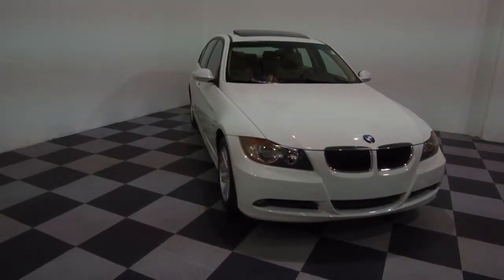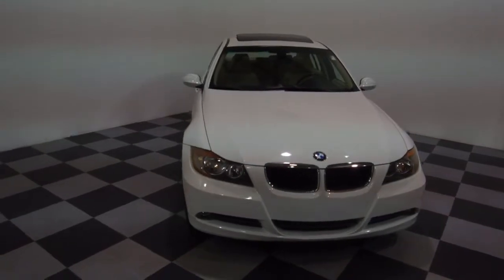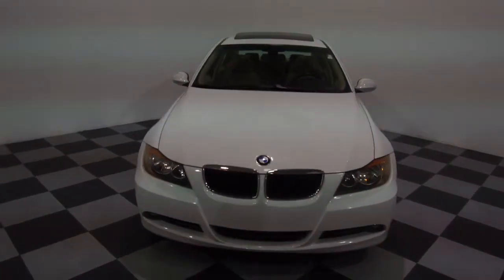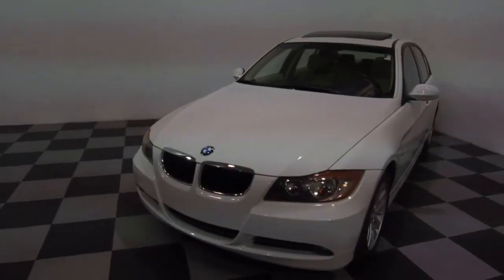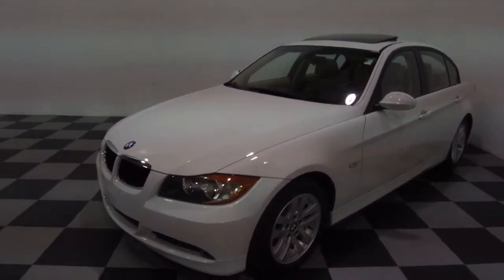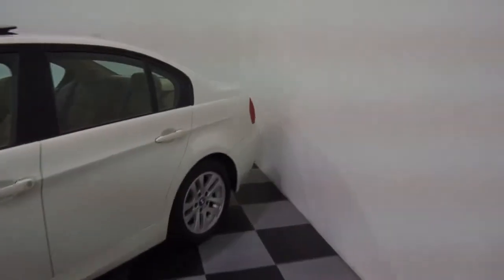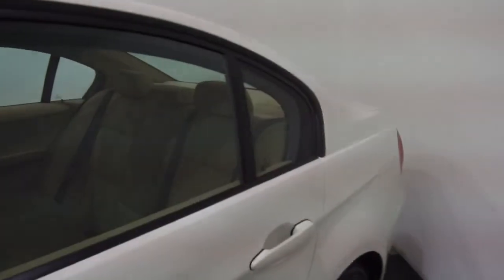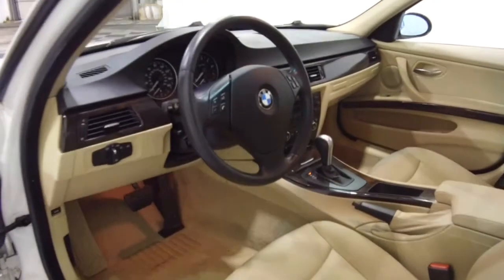2007 BMW 328i sedan for sale at eimports4Less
2007  BMW 328i sedan for sale at eimports4Less in Perkasie, Pa. White with tan interior. One owner, 26,000 miles. Remote keyless entry, moon roof, fog lights. heated seats, dark wood trim, and more.